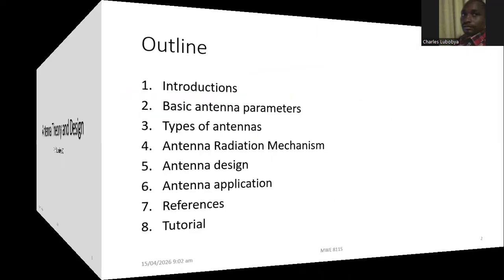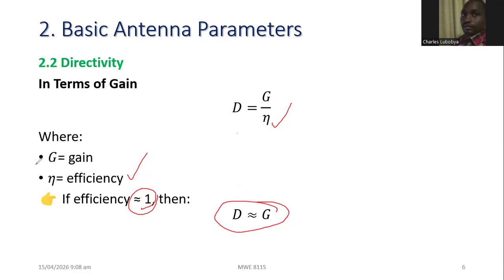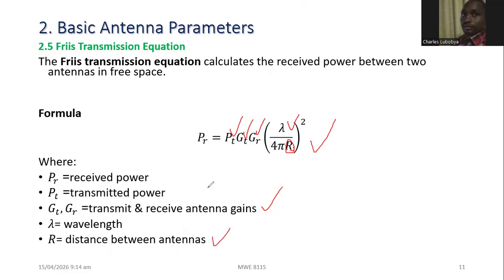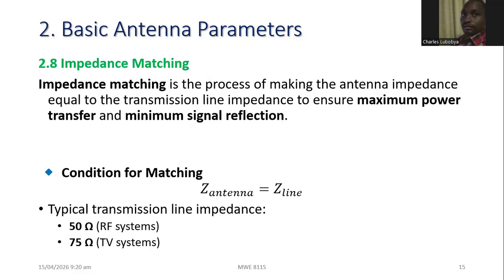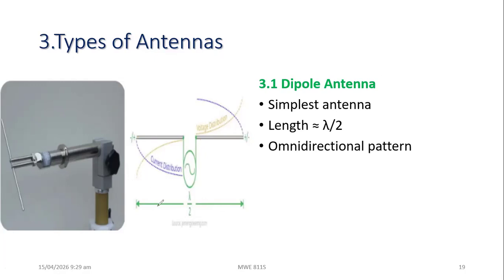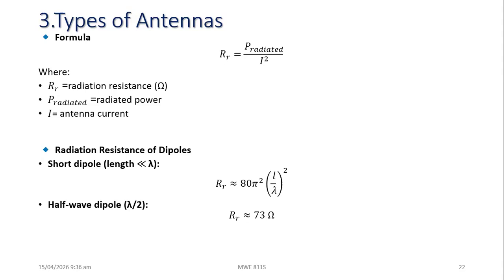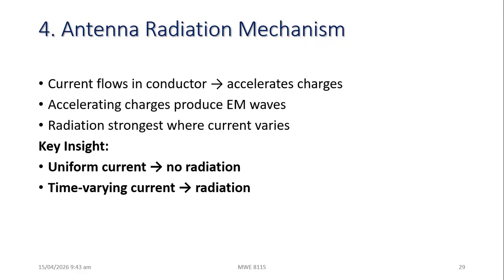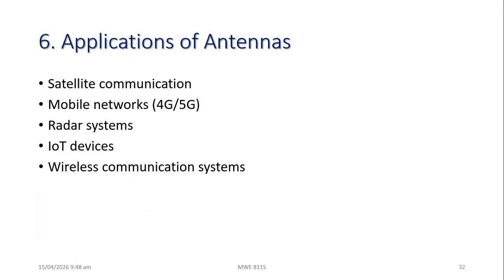Antenna Theory and Design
This lecture presentation defines what an antenna is and discusses antenna parameters [radiation patterns, gain, directivity, effective aperture, beamwidth, polarisation, etc.]. It also explains types of antennas, antenna designs etc